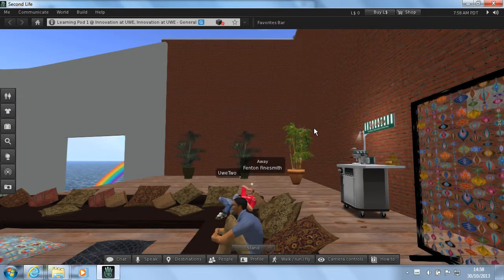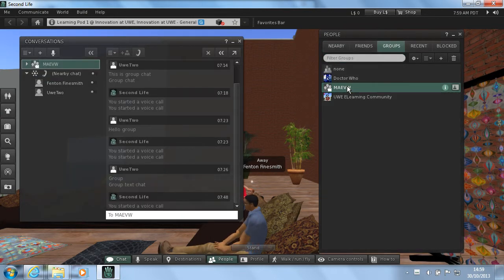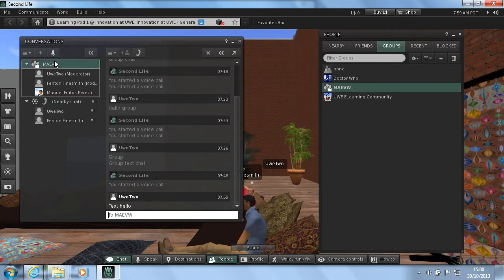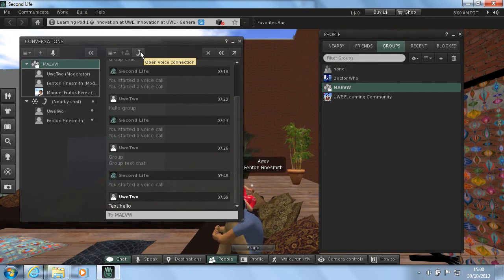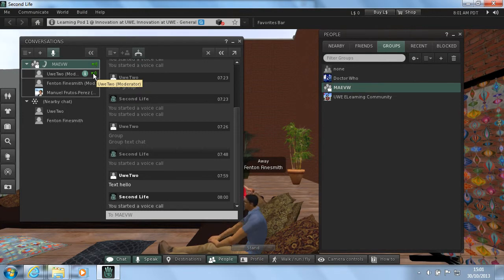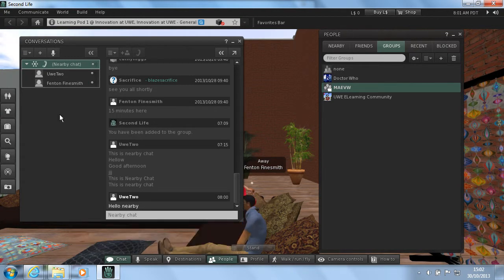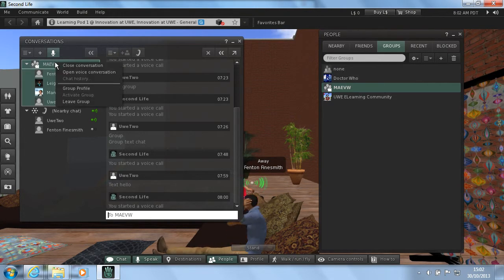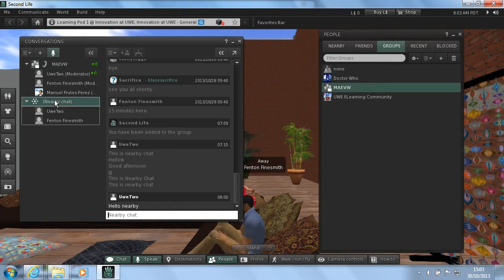SL moving between Group Chat and Nearby Chat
Brief video showing how to navigate through Local/Nearby Chat and Group Chat. It shows how to comminicate using text and voice conversation.